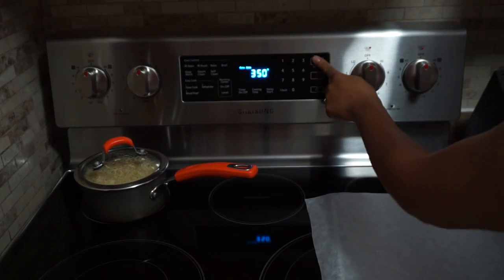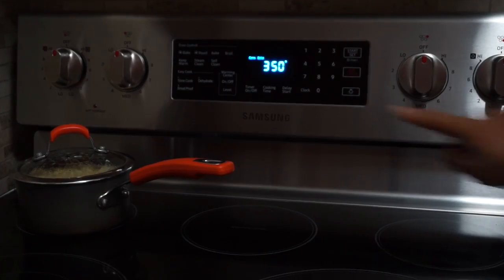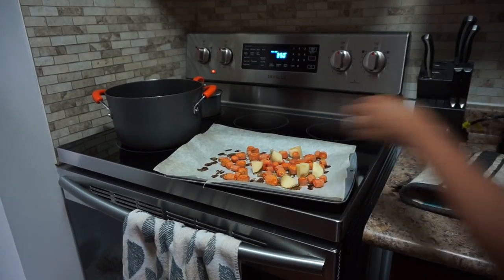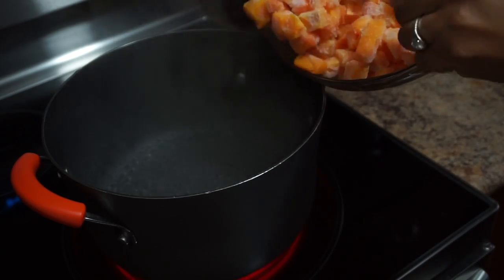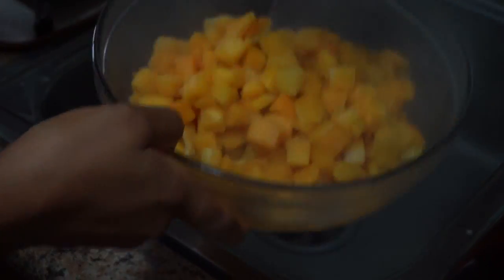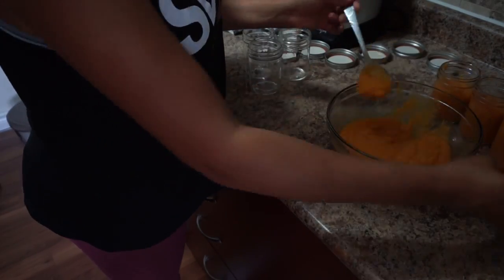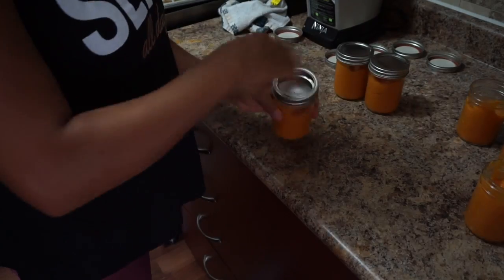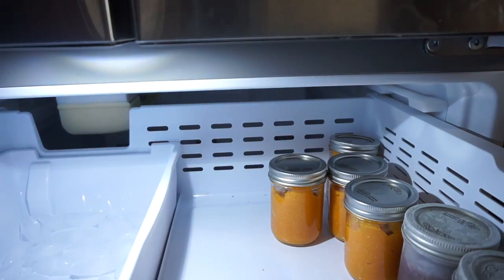HOMEMADE BABY FOOD RECIPE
Hey Guys! Here’s my butternut squash, roasted carrots & apples with quinoa recipe. Ingredients and instructions below. Enjoy :)

📍Toronto
Personal: @b_dee4

Ingredients:
-750g frozen butternut squash
-4 carrots
-2 apples
-1cup cooked quinoa
-2cups water
Instructions:
1. preheat oven to 350
2. wash, peel, chop, and place carrots/apples on a baking sheet (bake for 30min adding 10min until tender) *add apples halfway through bake time
3. bring water to a boil and boil squash for 5-10mins (follow instructions from the bag) *save 1cup water from squash to add nutrients bag to mixture later
4. prepare quinoa based on instructions from the bag (I do 1cup quinoa/ 2cups water for 15min and let stand for 5min)
5. pour 1cup water + 1cup squash water and all other ingredients into the blender
6. BLEND
7. package pure into container and freeze once cooled to room temperature (I use 250ml mason jars)
8. FEED YOUR BEAUTIFUL BABY

-Dee